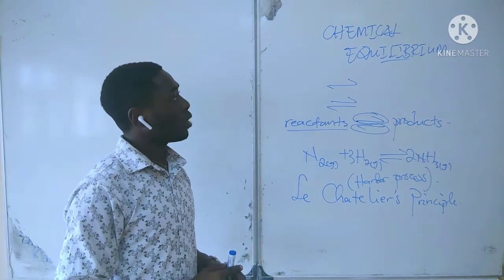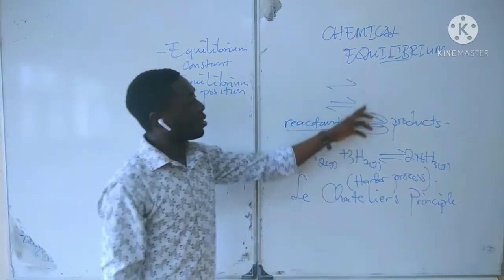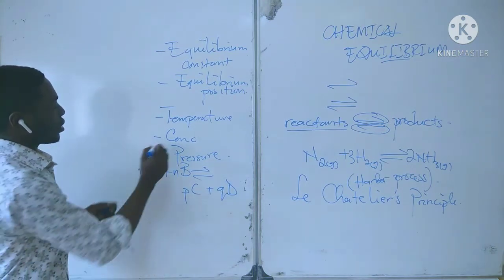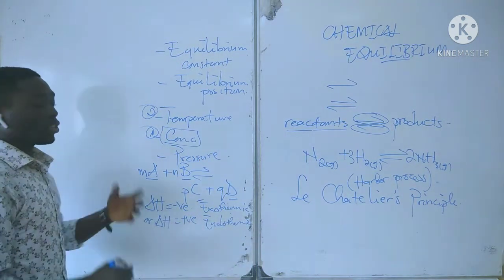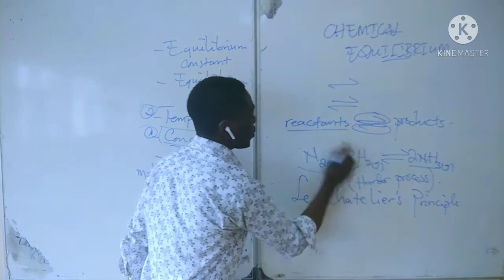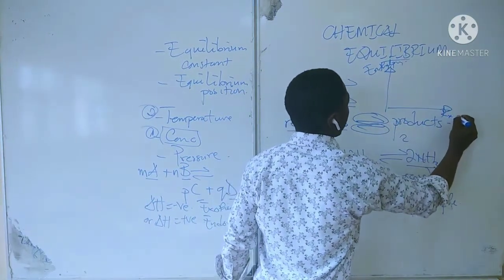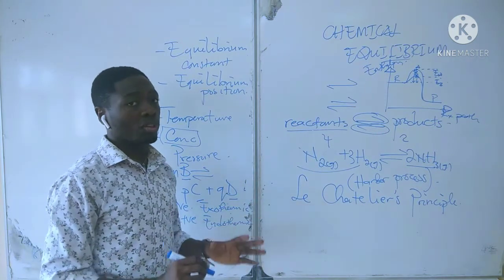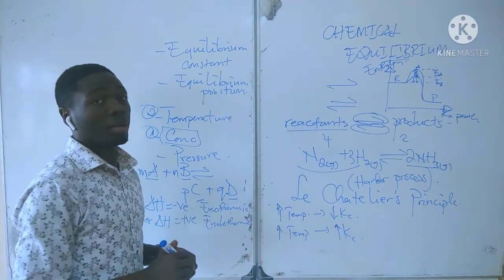CHEMICAL EQUILIBRIUM 2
EQUILIBRIUM as a topic in Advanced Chemistry is divided into 4 parts (CHEMICAL, IONIC , ACID-BASE & REDOX EQUILIBRIA). The lecture on Chemical Equilibrium is divided into 3 parts, with each targeting specific concepts of the topic.